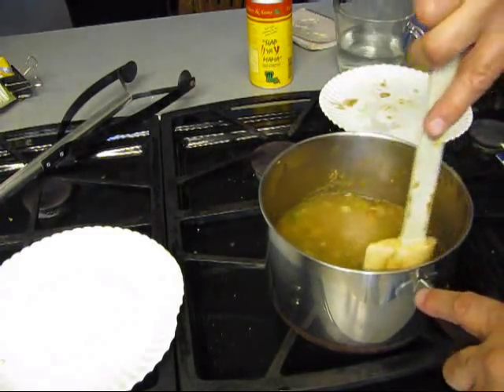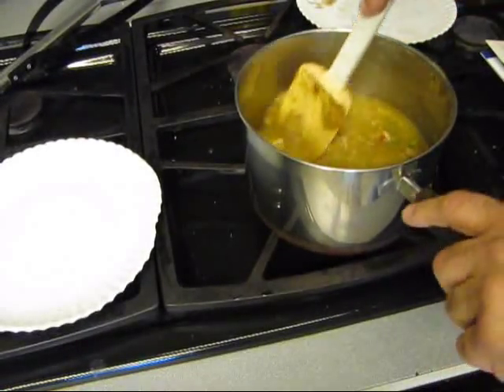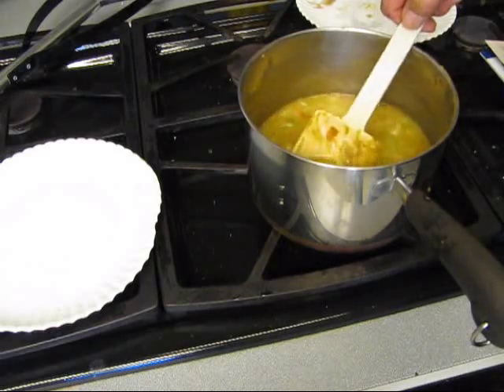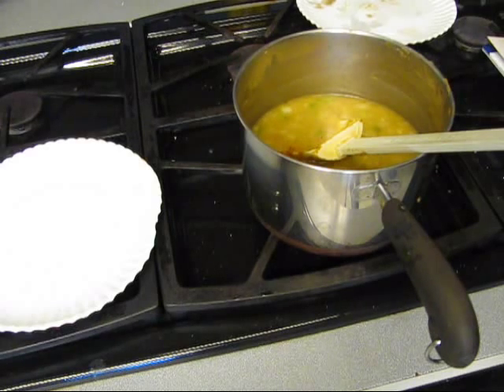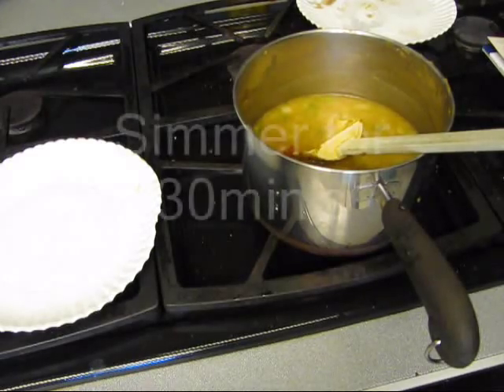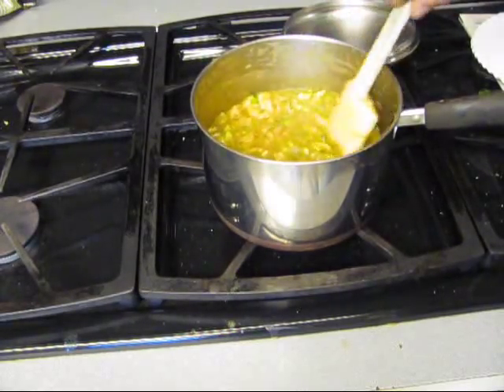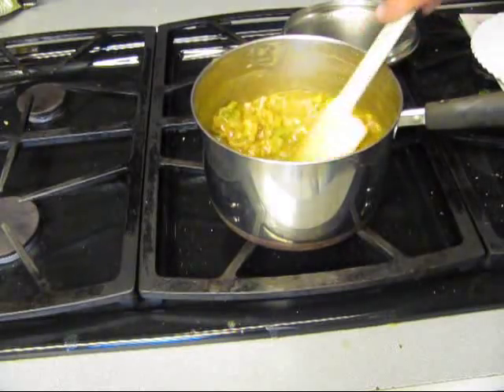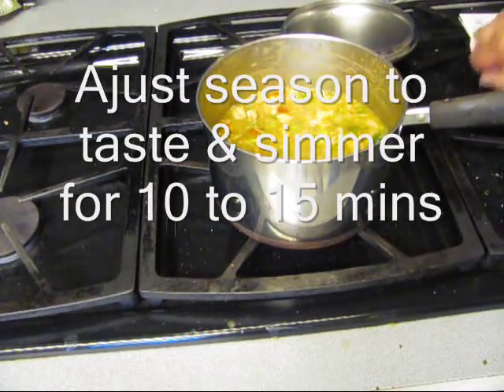Cajun Crawfish Etouffee with rice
MMMMMMM---mmmmmm